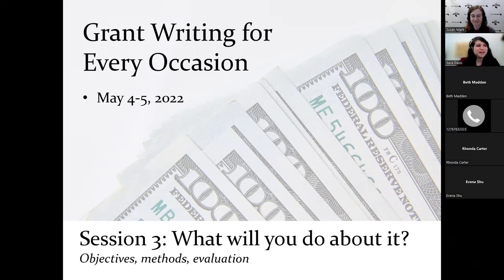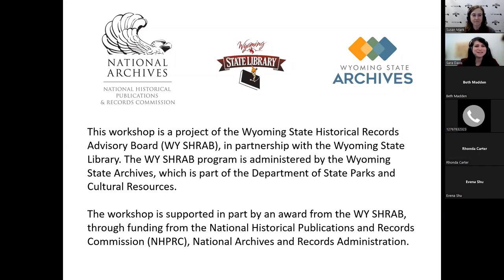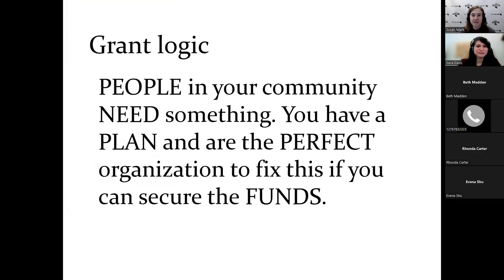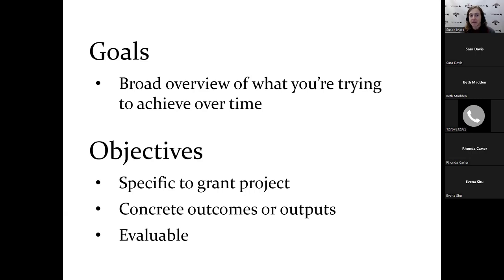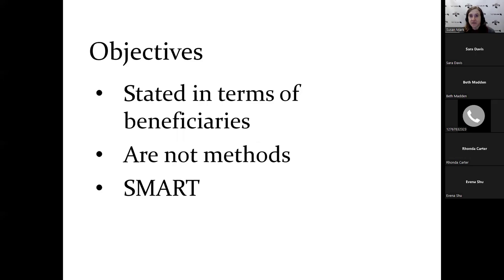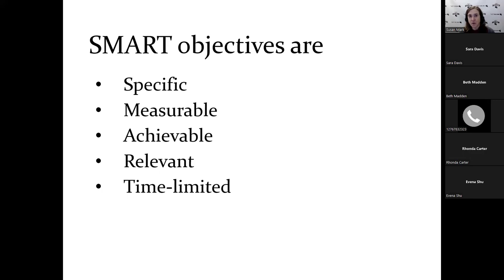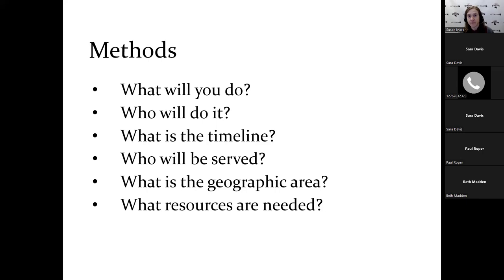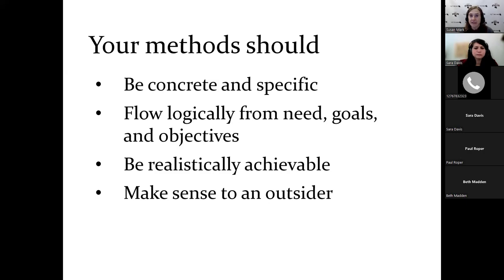Grant Writing for Every Occasion: Session 3 Objectives, Method and Evaluation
Grant writing is no secret – it’s a learned skill. This workshop will help you master the logic and preparation needed for success. Learn tips, tricks, and pitfalls of grant writing, plus where to find help. We’ll discuss the elements of a proposal and how to develop, prepare, and present a compelling case.